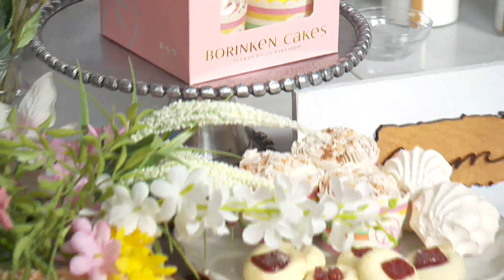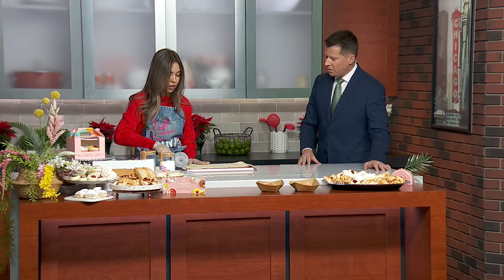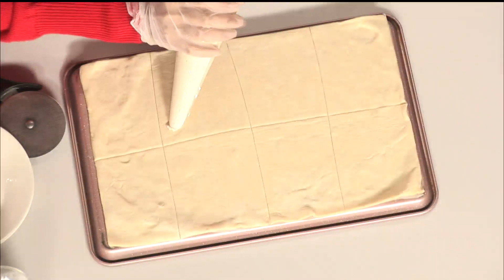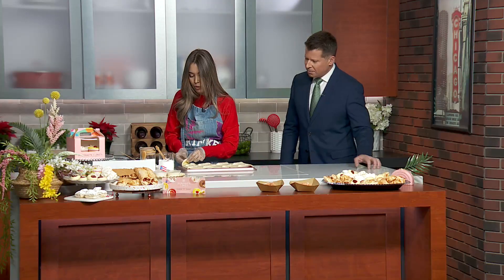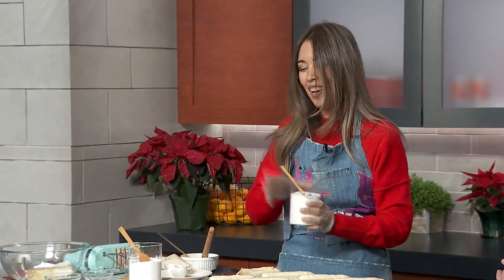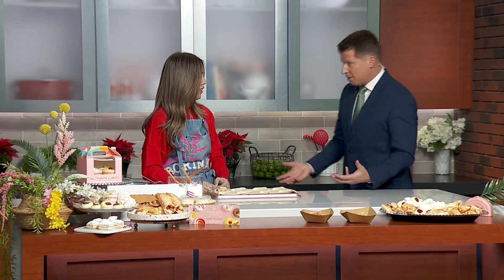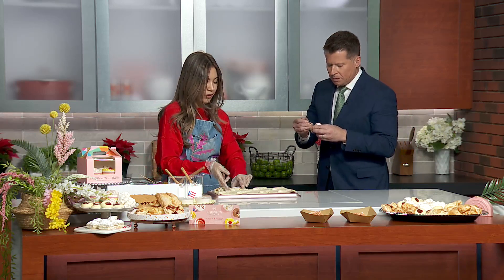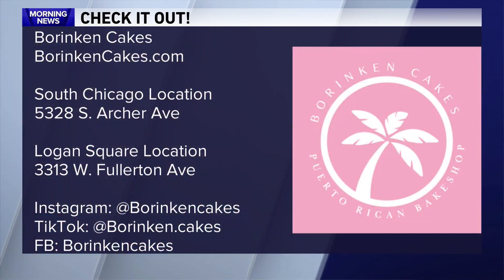Borinken Cakes with Puerto Rican desserts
Join WGN Weekend Morning News with Rachel Diaz, CEO of Borinken Cakes with authentic, tasty Puerto Rican desserts.